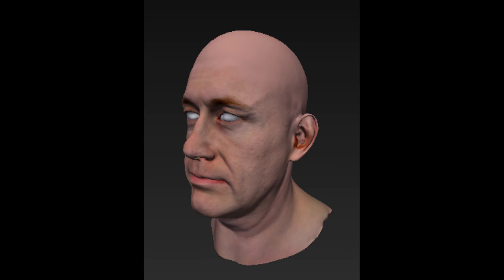Ready Or Not - Andrei Fedin voicelines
Some of Andrei Fedin, a primary suspect on Port. Acquired from NDA-free August PVP.

Audio sourced by (Anti) ChoccyMilk.